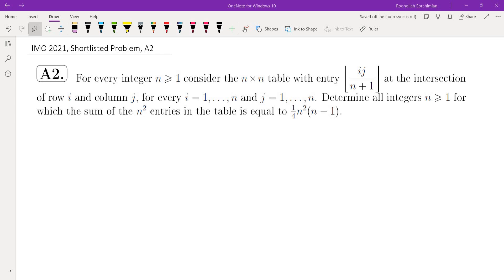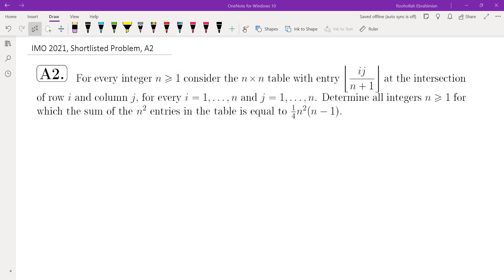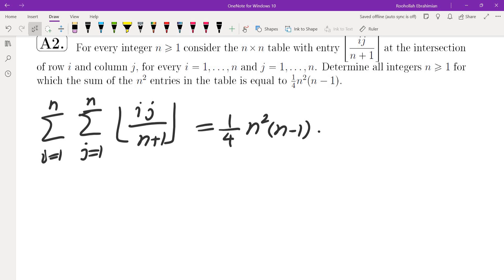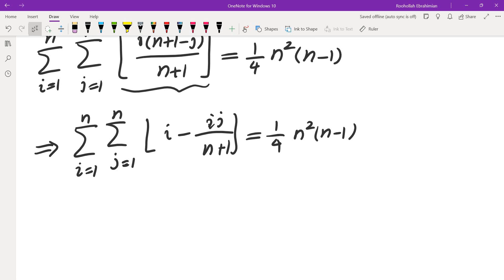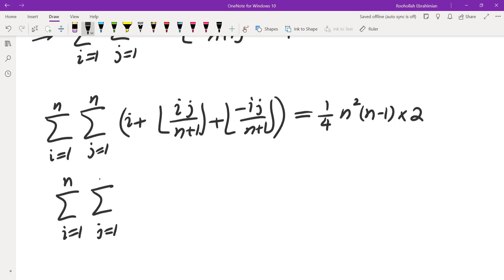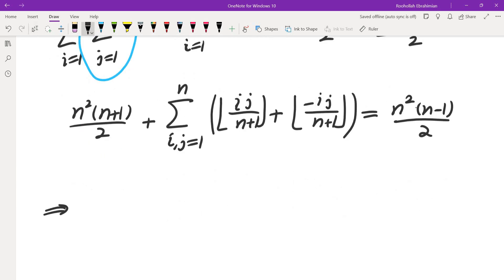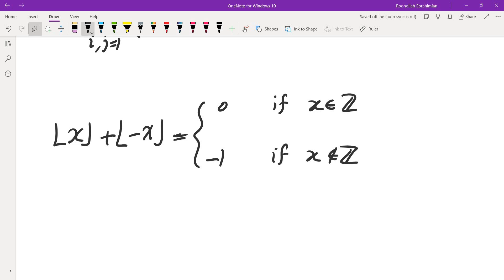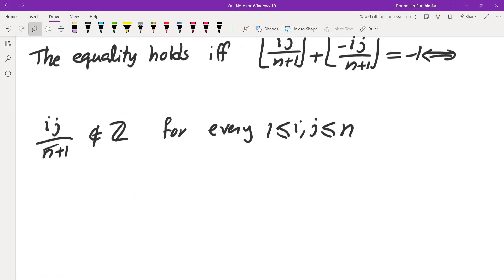International Math Olympiad, IMO 2021, Shortlisted Problem, A2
In this video I go over the solution to a shortlisted IMO problem from 2021.